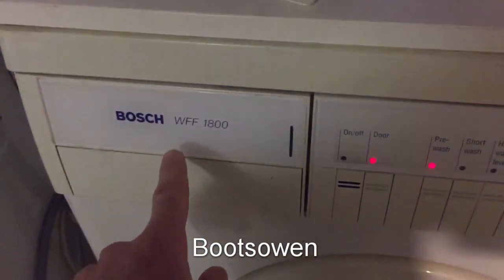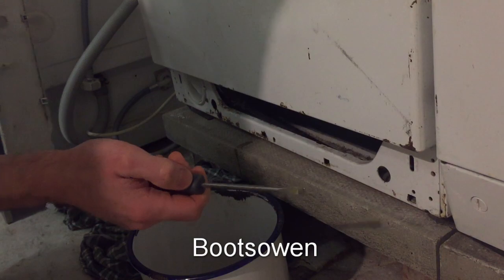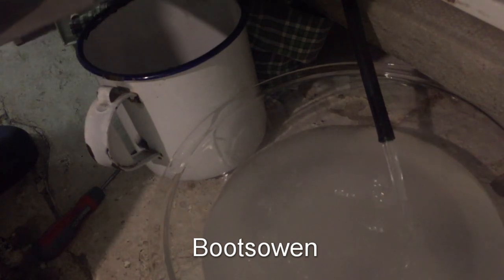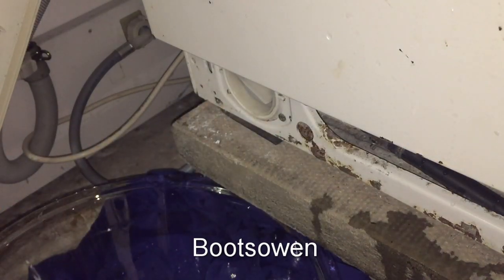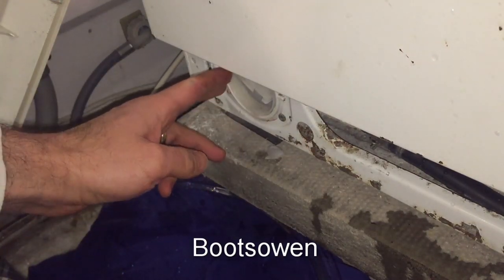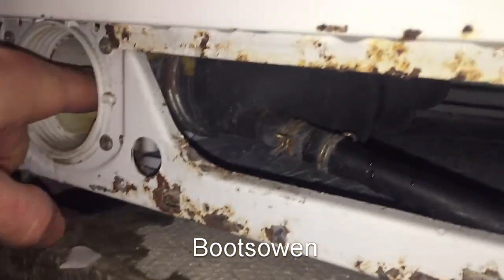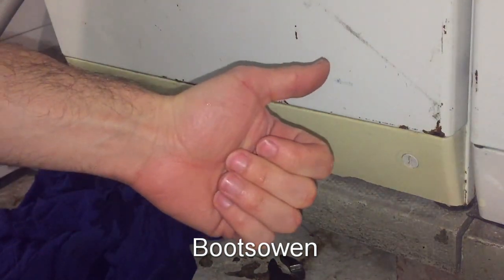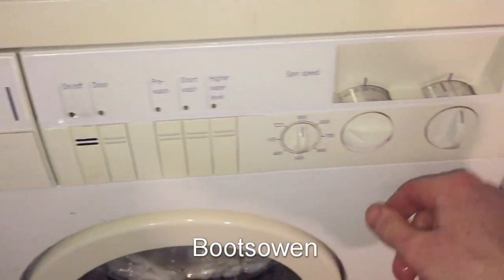Washing machine full of water with blocked filter and stuck drain plug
This is a Bosch Wff1800 Washing machine, but the process is the same on almost all washing machine models.